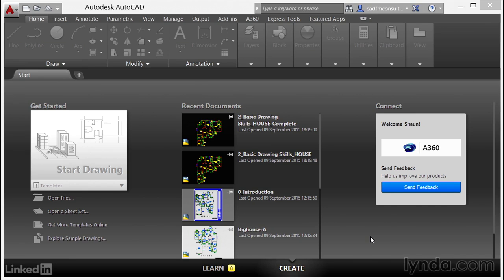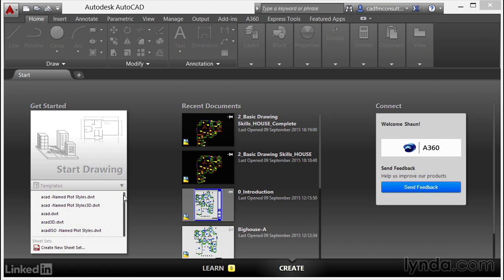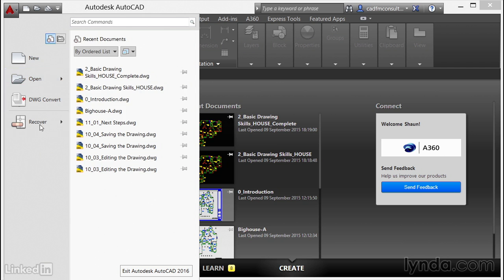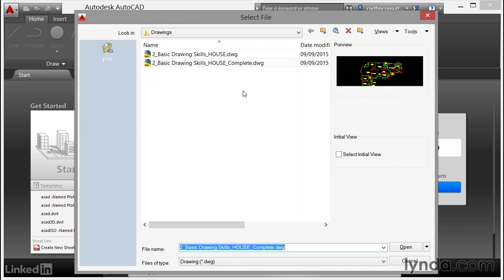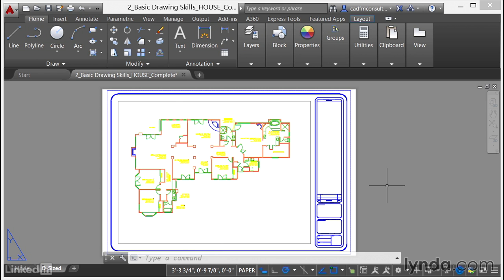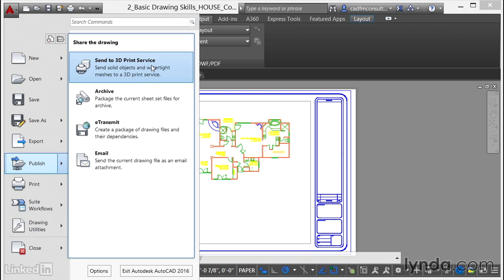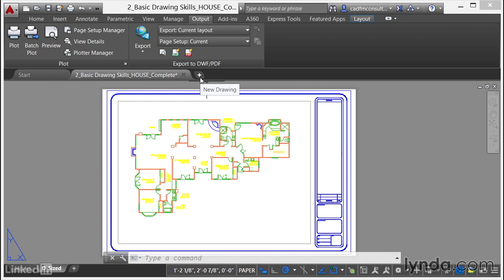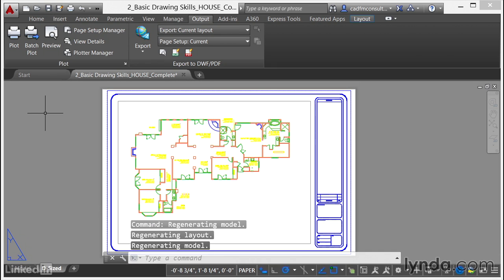AutoCAD Tutorial - Creating, opening, and publishing files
Watch this video to learn more about how to work with files in AutoCAD. It will show you how to use basic functions need to be able to work with blank templates or open existing files.